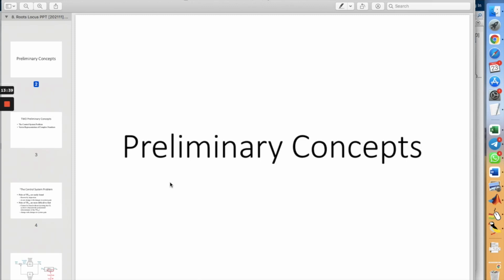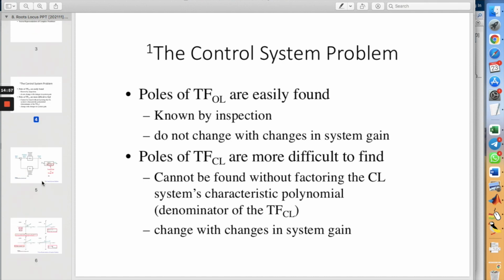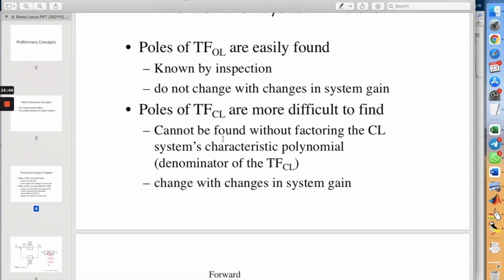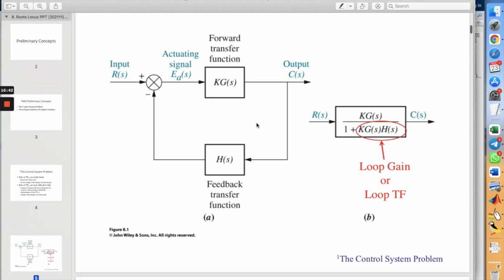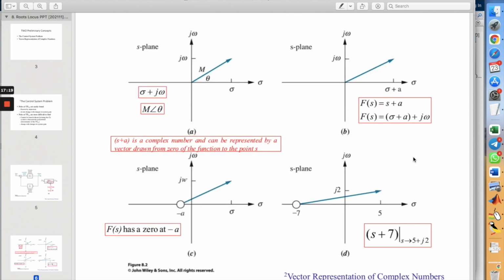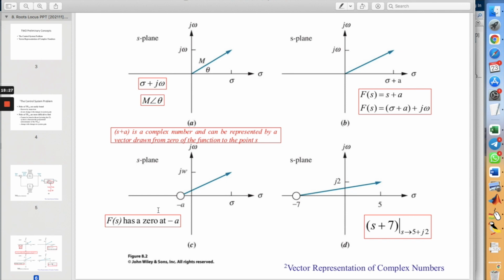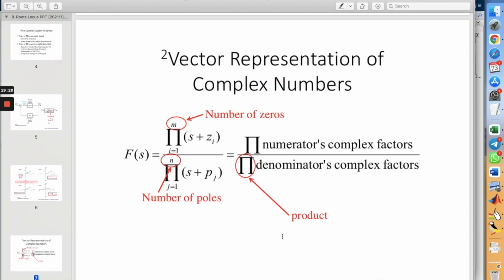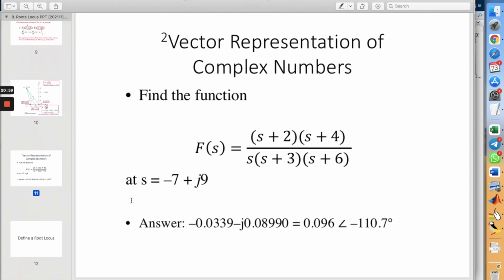Root Locus: Preliminary Concept - Part 4